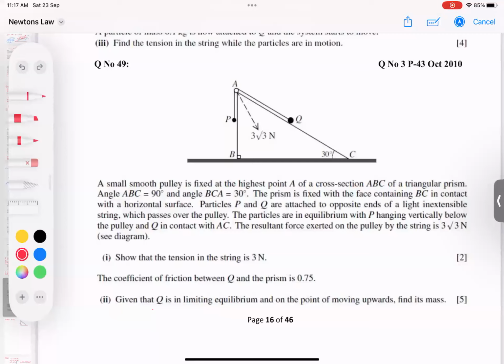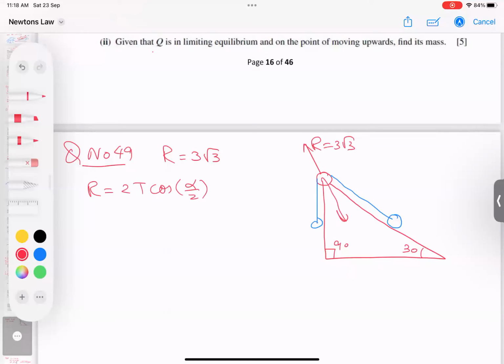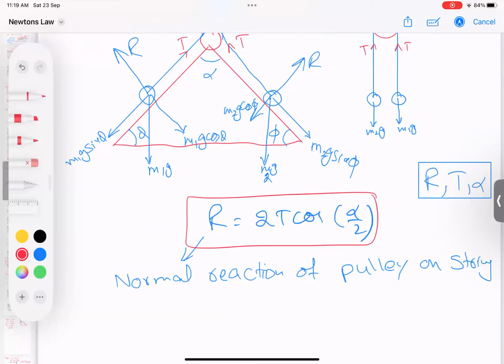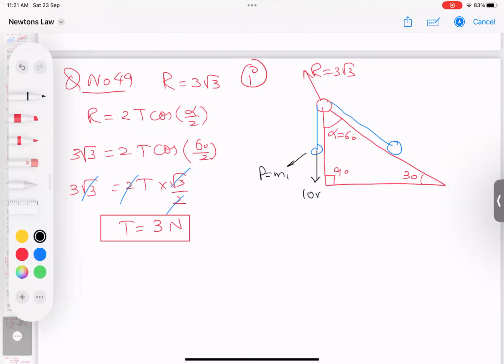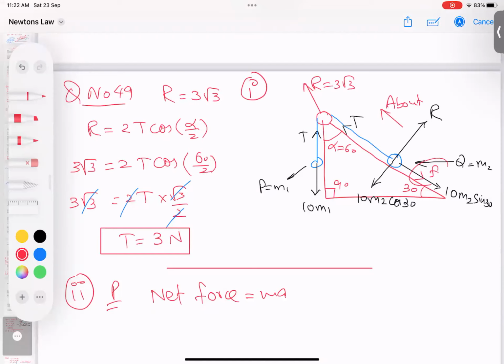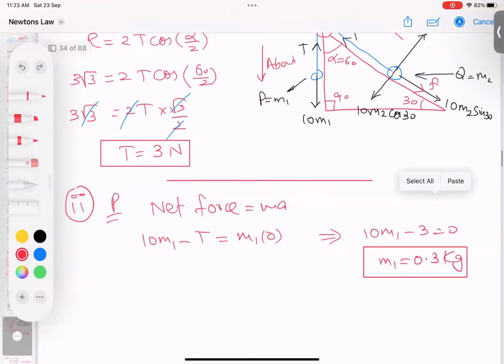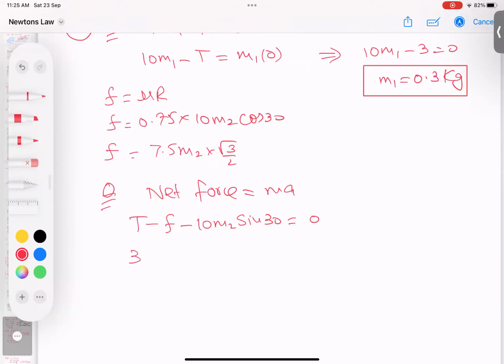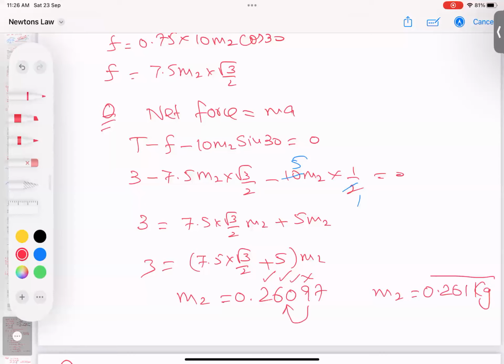Oct 2010 Var 43 Q No 3 Topic AS Level Newtons Law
9709_qp_w10_43